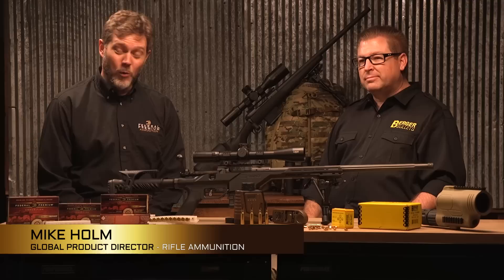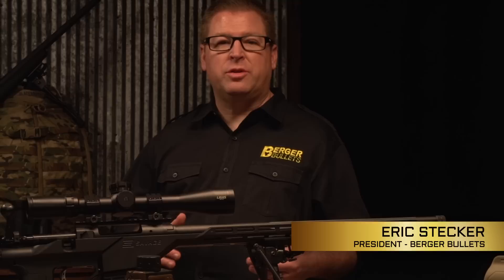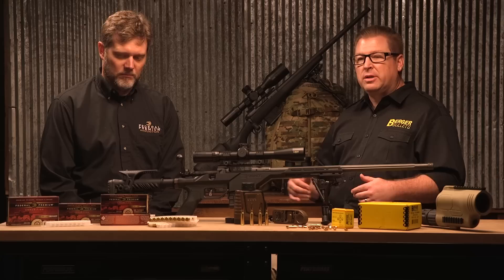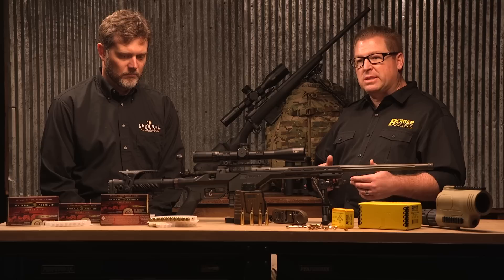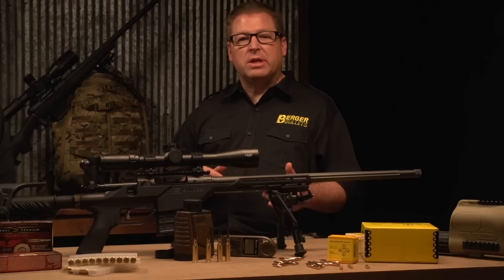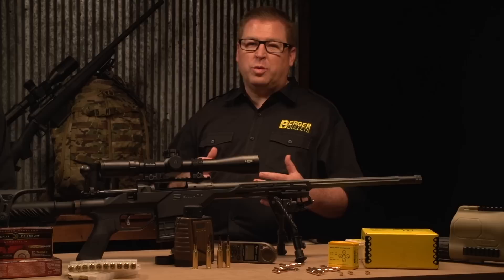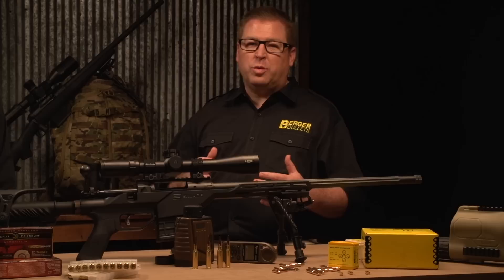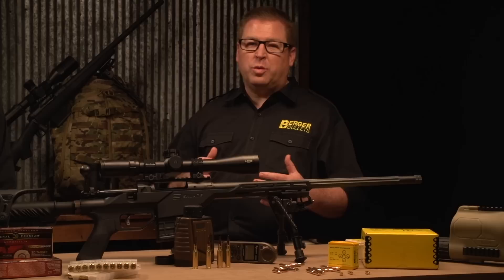6.5 Grendel & 6.5 Creedmoor Cartridge Profiles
The inherent accuracy of 6.5mm cartridges has made them the go-to choice of the most serious competitive shooters. That's why Federal Premium and Berger Bullets teamed up to offer 6.5 Creedmoor and 6.5 Grendel loads in its Gold Medal line